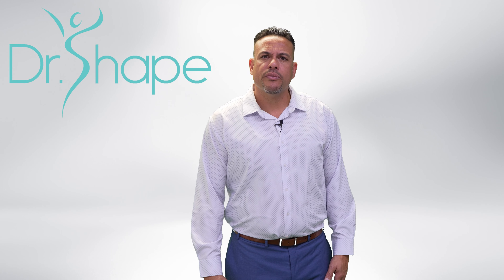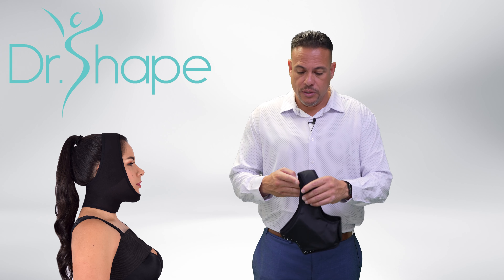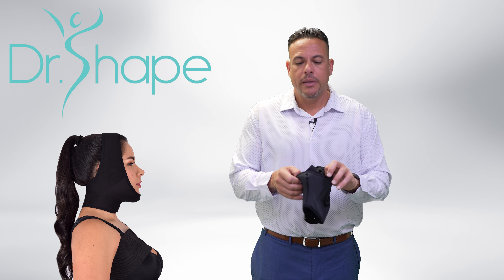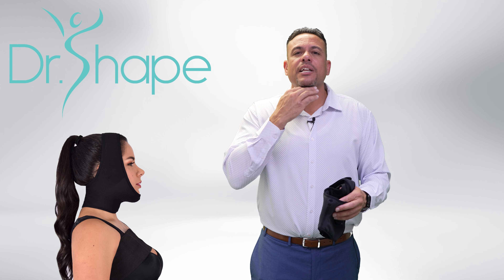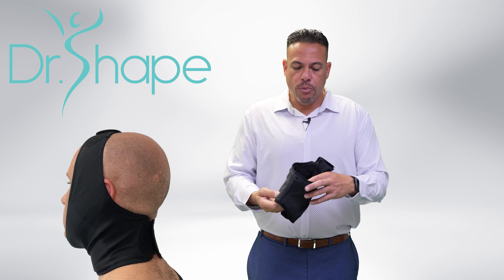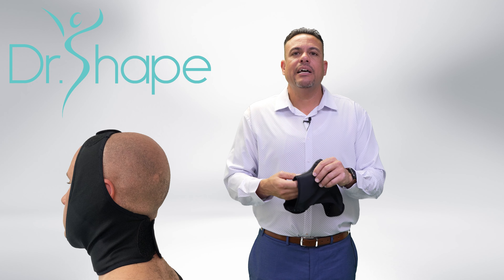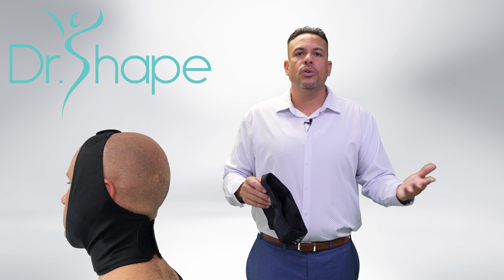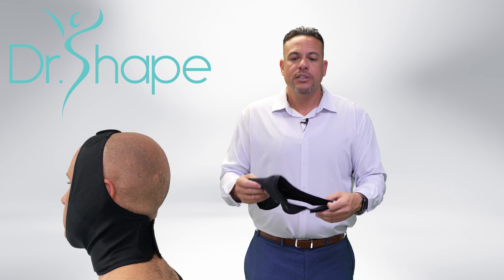Dr. Shape - Face garment